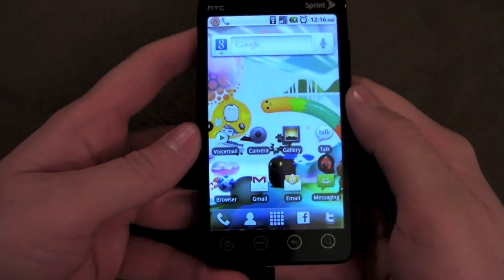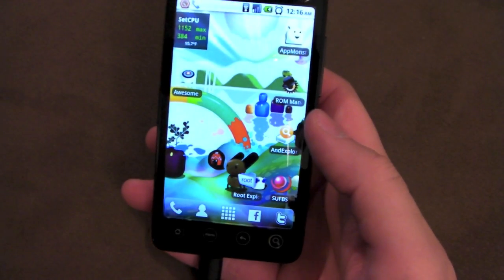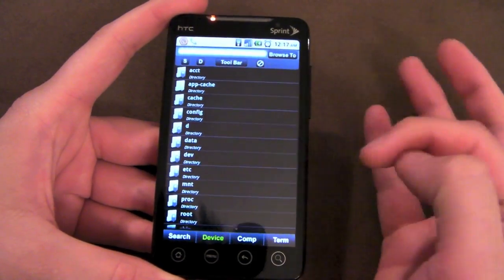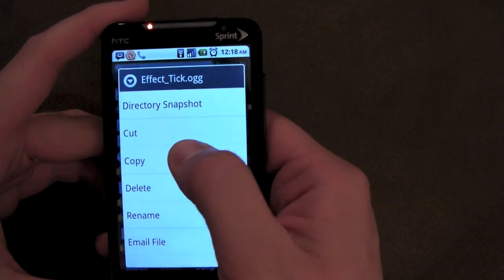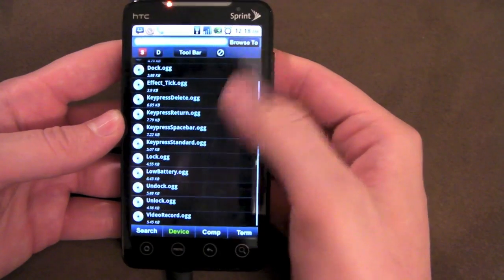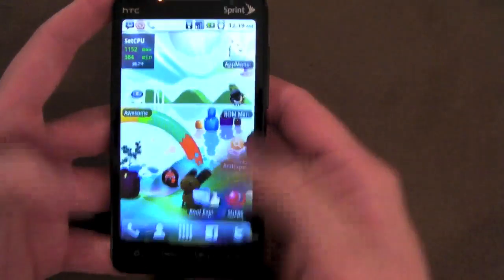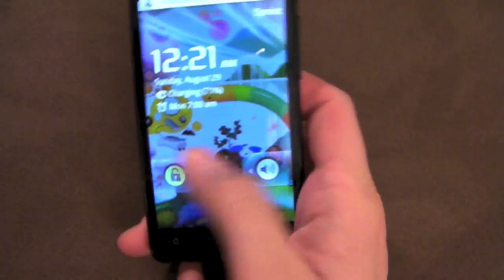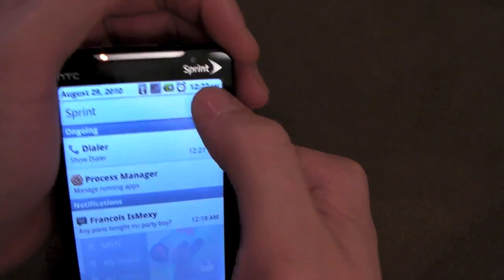Samsung Galaxy S Sound Effects on your Evo/Droid/G1/Mytouch 3G/Slide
I made this video of a relatively quick and painless mod you can do on your Android powered Droid, Droid 2, Evo 4G, G1, Mytouch 3G, Mytouch Slide, basically ANY Android phone with a custom ROM. The only requirement is that the ROM is unodexed (most of the time they are). If you're not sure, there will be no harm done in trying. =)

I hope this mod will help you better customize your phone to your liking and further enhance your experience within Android.